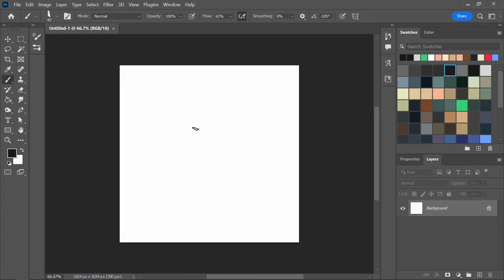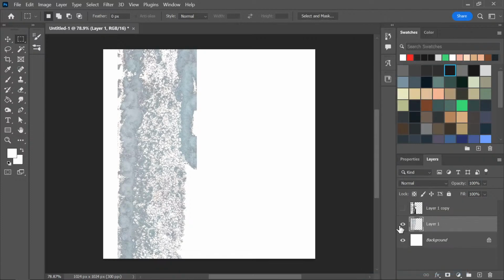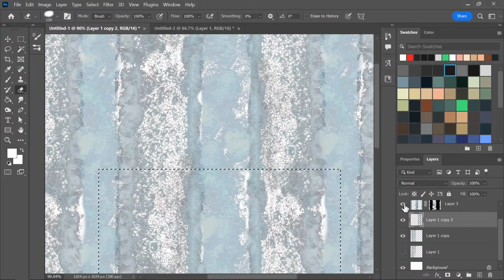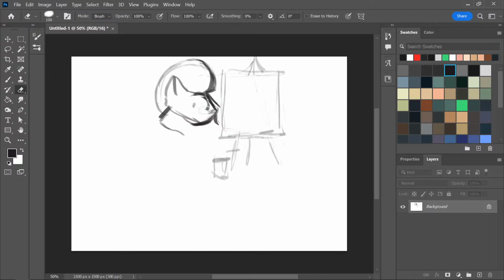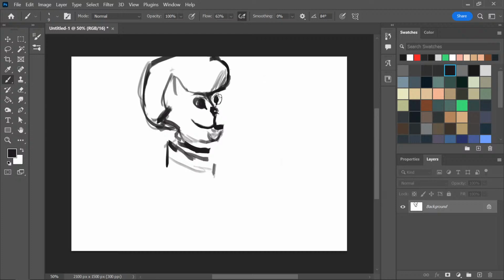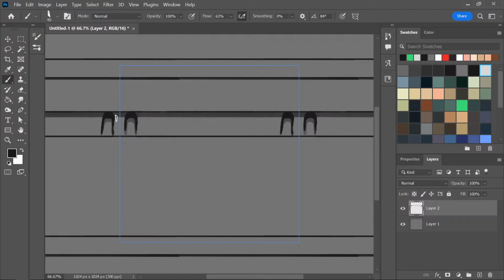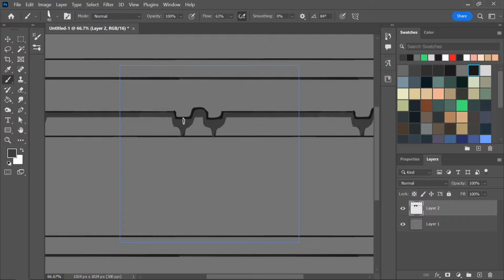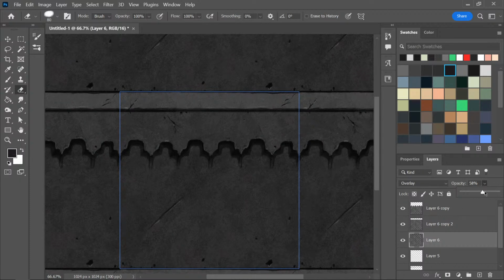AsFunAsFun Live Stream